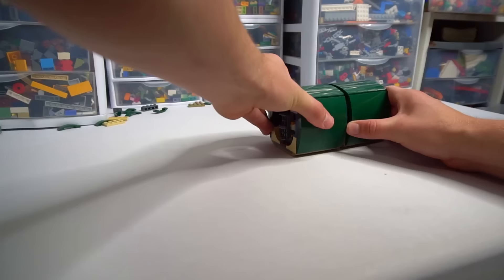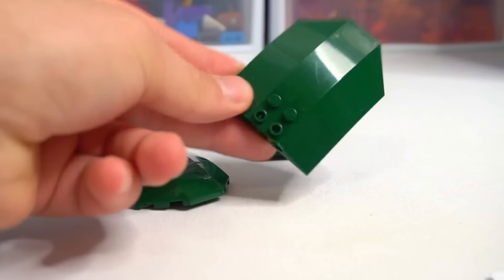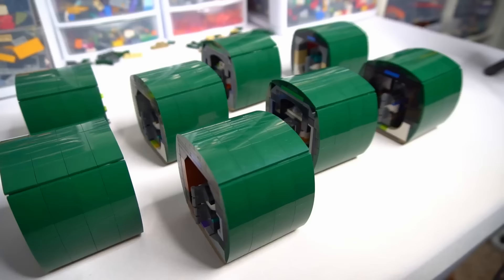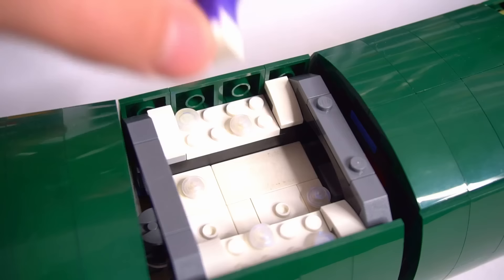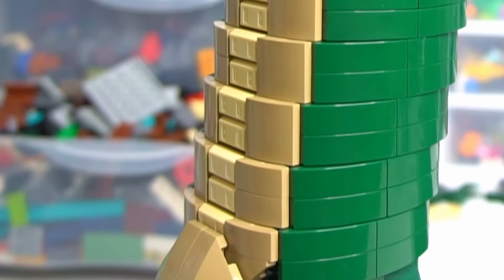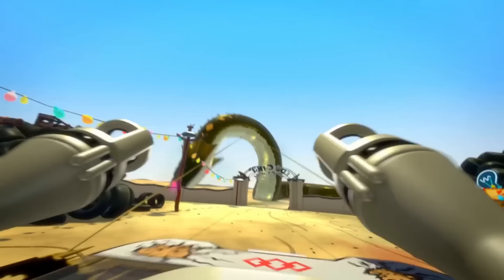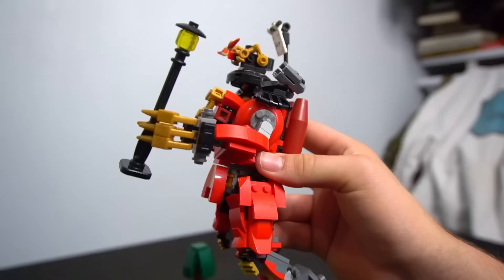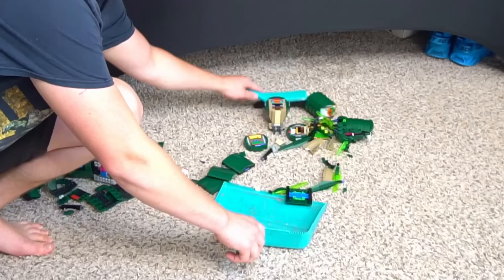BIGGEST LEGO Great Devourer Ninjago MOC...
I built a HUGE Great Devourer MOC using a load of dark green parts and my imagination...